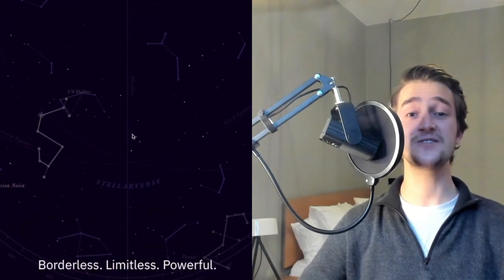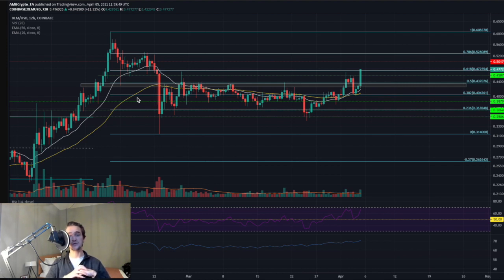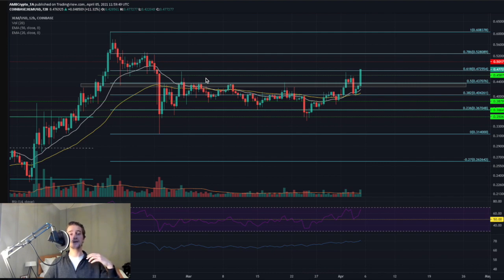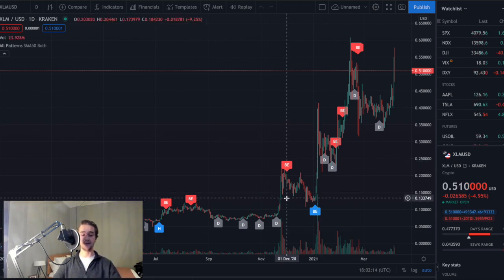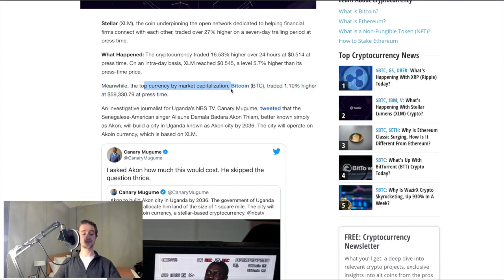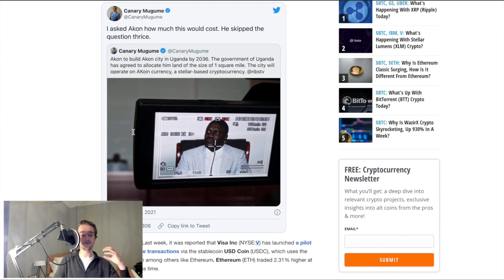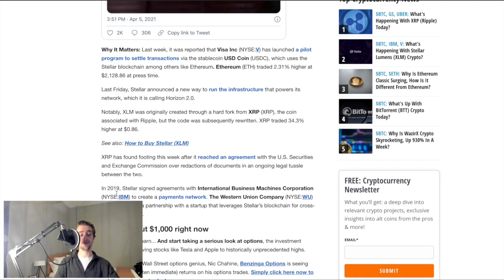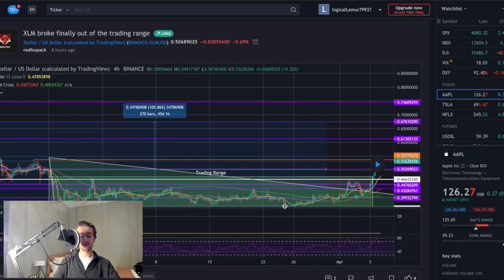STELLAR LUMENS - WHY XLM WILL EXPLODE IN APRIL 2021! (XLM PRICE ANALYSIS)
🚨In this video il be sharing my opinion on Stellar (XLM) coin current price.  I will be discussing on my outlook on the coin and what to expect next.

🚀What is happening with Stellar (XLM) coin current price. Here is Stellar (XLM) coin current price analysis where I will share my long term growth vision on the company and whether its a good company to hold for long term growth what it means for the future. What to expect for the upcoming year with this stock

🔴All opinions expressed by Maxime Raskin are solely Maxime Raskin opinions. You should not treat any opinion expressed by Maxime Raskin as a specific inducement to make a particular investment or follow a particular strategy, but only as an expression of his opinion. Maxime Raskin opinions are based upon information he considers reliable, but does not warrant its completeness or accuracy, and it should not be relied upon as such. Maxime Raskin is not under any obligation to update or correct any information provided. Maxime Raskin statements and opinions are subject to change without notice.

🔴Past performance is not indicative of future results. Maxime Raskin does not guarantee any specific outcome or profit. You should be aware of the real risk of loss in following any strategy or investment discussed. Strategies or investments discussed may fluctuate in price or value. Investors may get back less than invested. Investments or strategies mentioned  may not be suitable for you. This material does not take into account your particular investment objectives, financial situation or needs and is not intended as recommendations appropriate for you. You must make an independent decision regarding investments or strategies mentioned. Before acting on information, you should consider whether it is suitable for your particular circumstances and strongly consider seeking advice from your own financial or investment adviser.